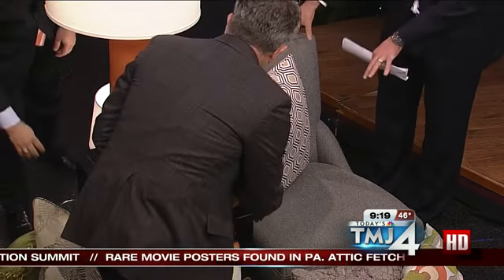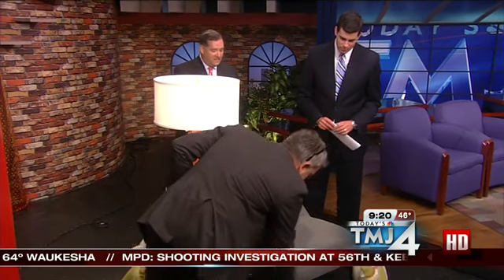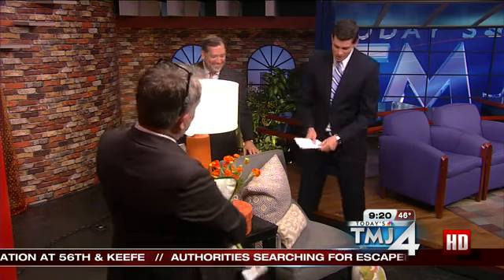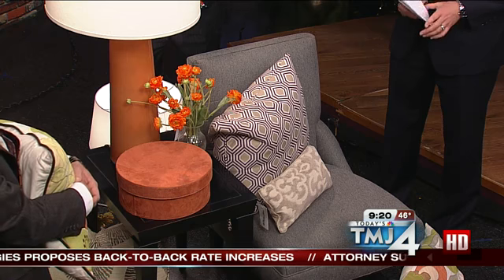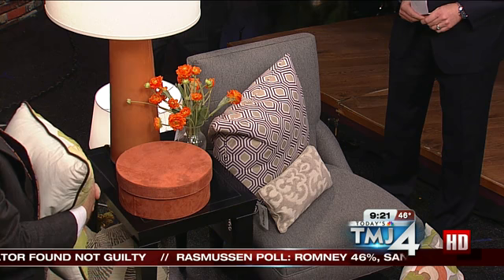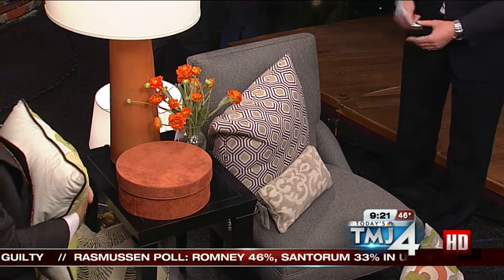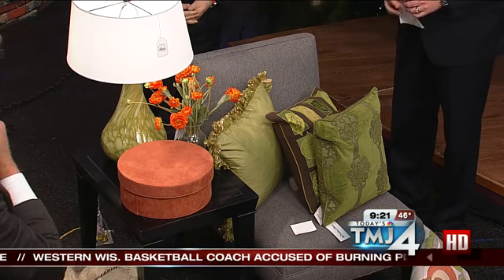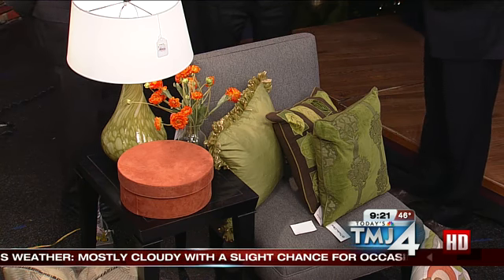Home & Garden Show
It's time to spring into the season at the annual Home & Garden Show at State Fair Park.